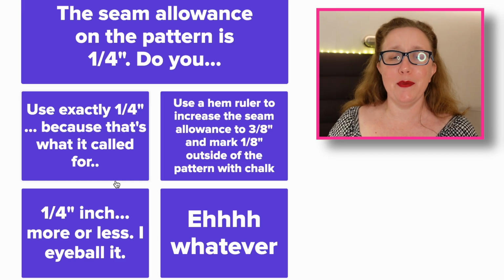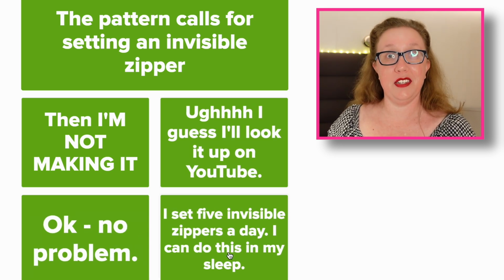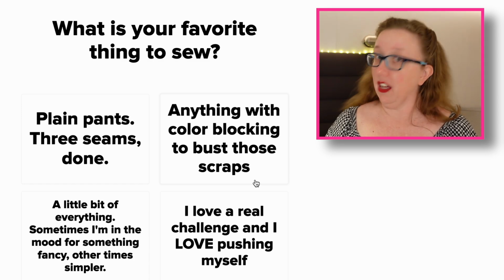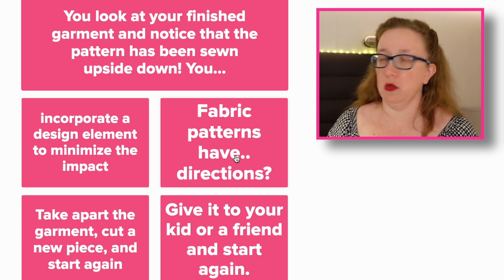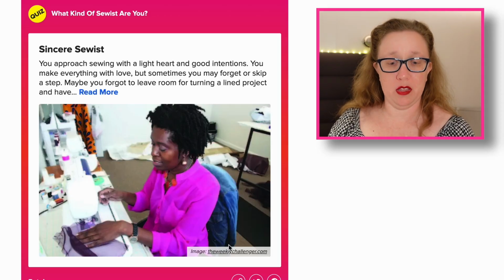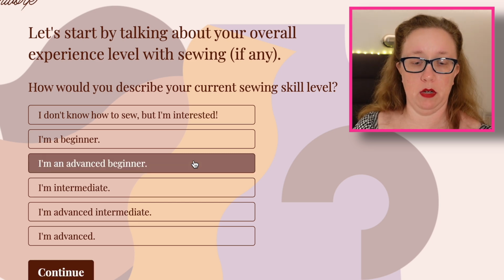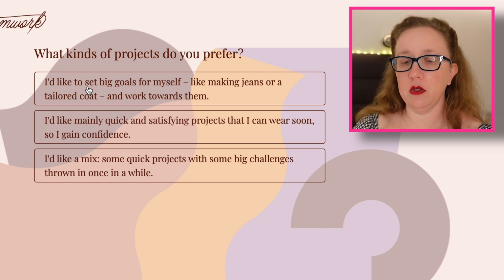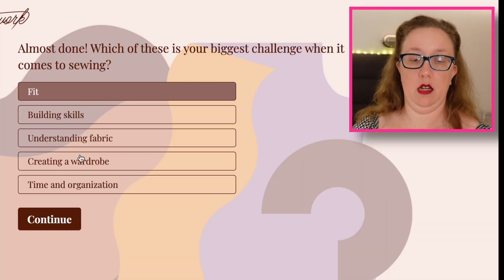What Type of Sewist are you?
I decided to dive back into the world of Buzzfeed quizzes, when a subscriber sent me the link to this HILARIOUS quiz! "What type of sewist are you?" says the title, but let's face it, it IS Buzzfeed so who knows where this is going to go.

And for good measure (and to see how much BS Buzzfeed was piling on) I took a second "What type of sewist are you?" quiz from Seamwork.com as well.

So come along for some laughs as we dive into the world of obscure sewing quizzes!

If you want to take them as well (tag me on IG @backroomfinds if you do), here are the links:

0:00 But why
1:00 Is this Buzzfeed Quiz clickbait?
8:00 Maybe the Seamwork Quiz is more accurate?
12:30 Me making fun of myself